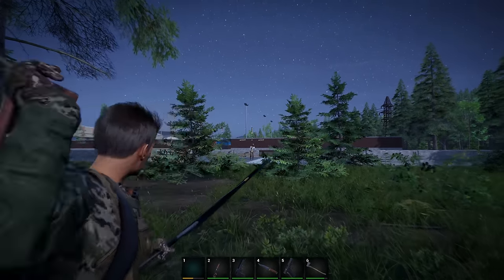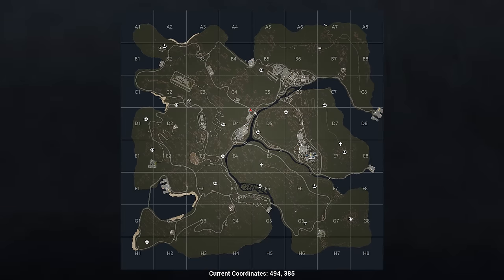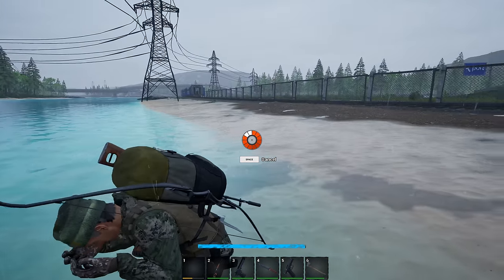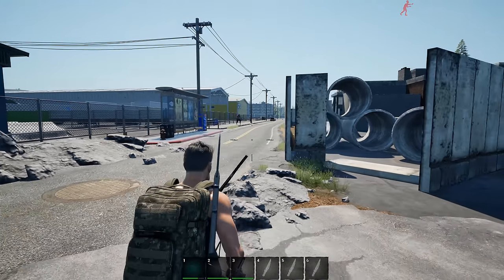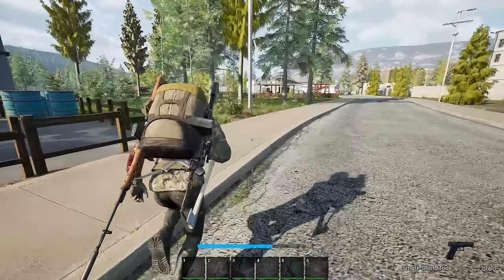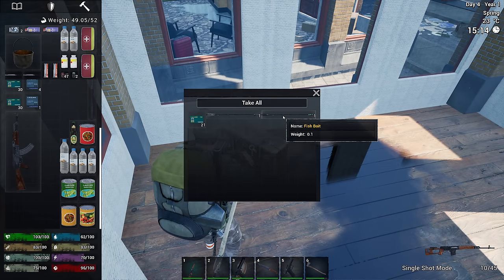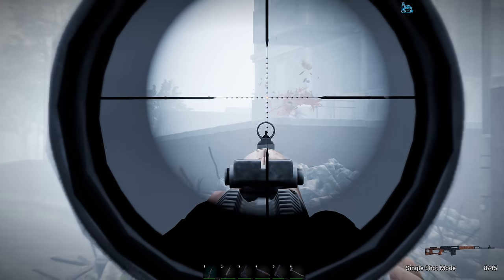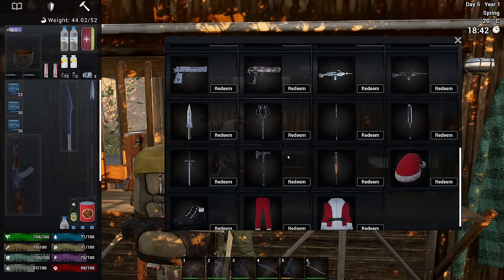Can We Survive a City of the Dead...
Welcome back to No One Survived where we try and make it through an entire city of the undead!

ABOUT NO ONE SURVIVED:
"No One Survived" is a multiplayer survival sandbox game, always pay attention to your character status and those dangerous zombies. You need to explore and collect useful materials and build a shelter in the apocalypse.
Learn the necessary knowledge, such as: medicine, electrical chemistry, tailoring, metallurgy, civil engineering, weapons manufacturing, etc.
Use this knowledge to build more high-tech equipment to help you survive in this world.